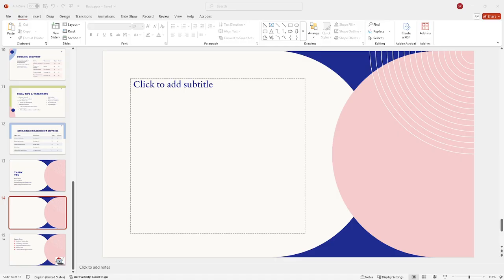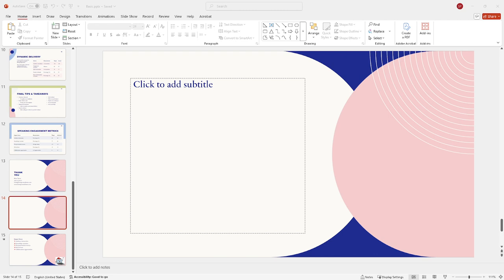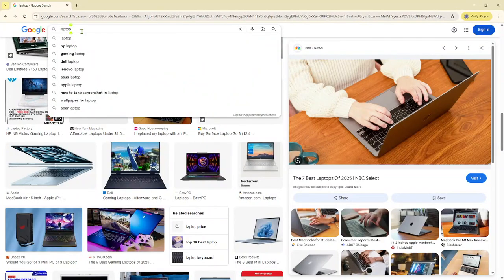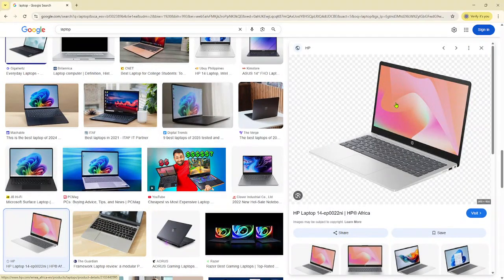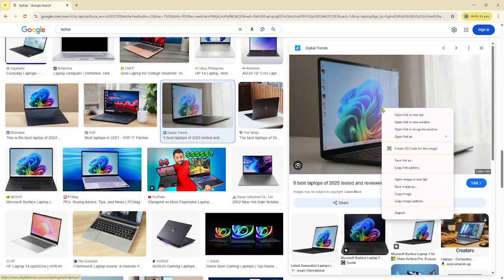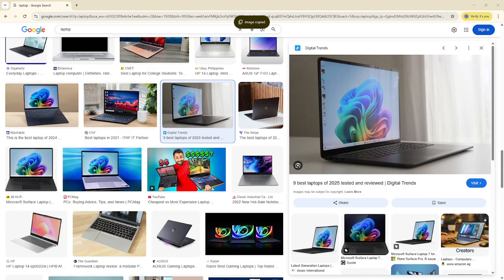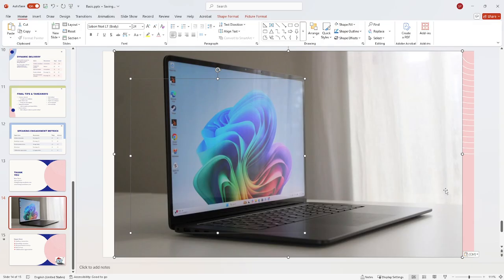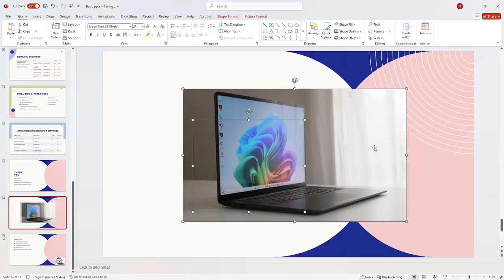How to Copy and Paste Pictures from Google to PowerPoint [Full Guide 2026]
In today's video we cover: how to convert microsoft word to powerpoint, how to convert word to powerpoint, how to convert word to powerpoint presentation, how to remove text from an image in photoshop, how to remove text from image in photoshop, how to remove text from image, how to remove anything from a photo in photoshop, how to remove unwanted things from images in photoshop, how to insert picture in word, how to add picture in ms word document, how to insert picture in ms word, how to copy sheet, word to powerpoint slides